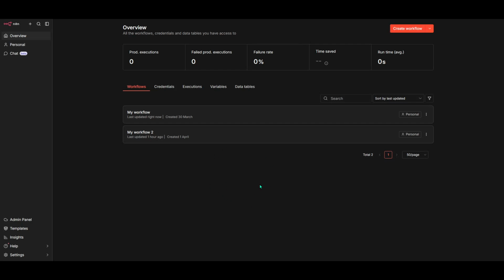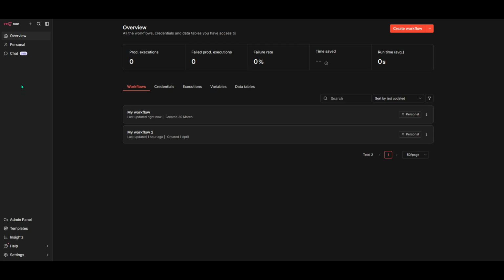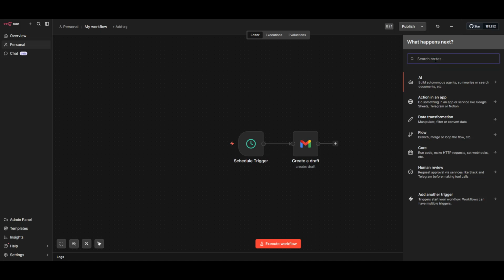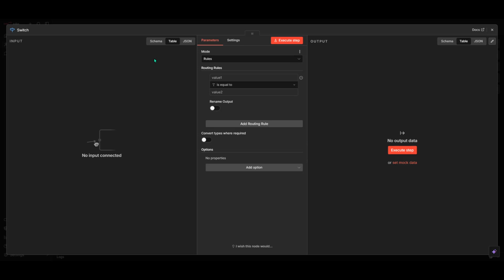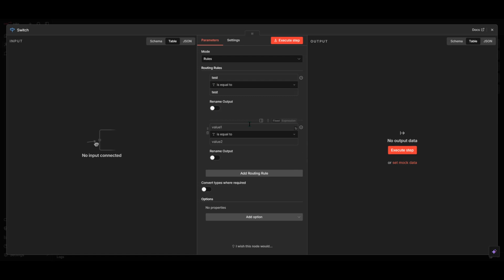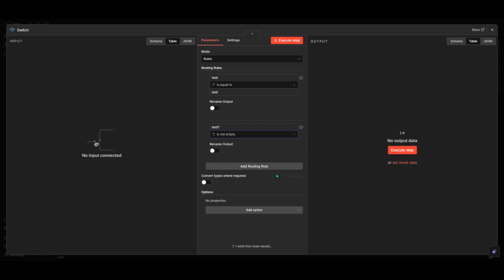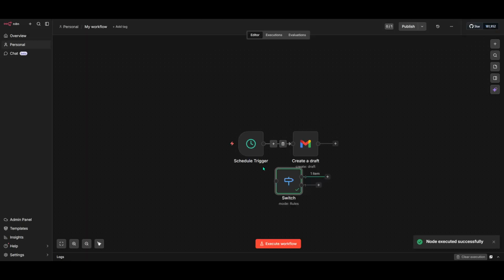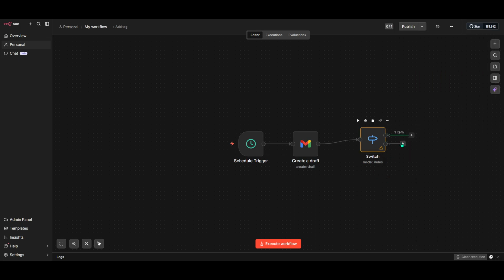How to Add the Switch Node in n8n (2026 Updated)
Here’s how to add the Switch node in n8n step by step.

In this quick tutorial, you’ll learn how to use the Switch node to route data based on conditions, create multiple workflow paths, and control logic inside n8n. This guide walks you through the exact process in a simple and beginner-friendly way so you can build smarter and more flexible automation workflows.